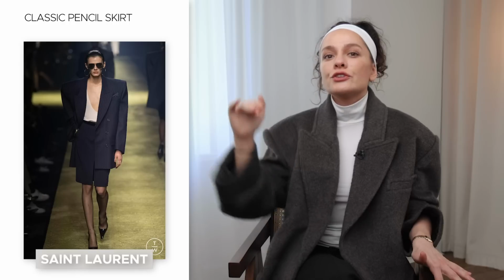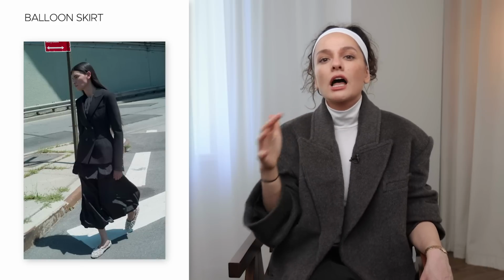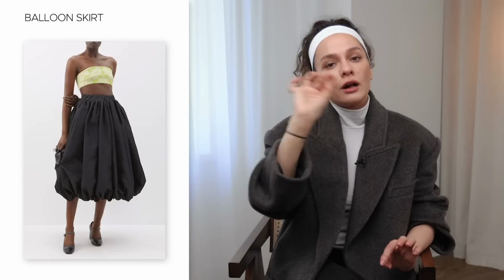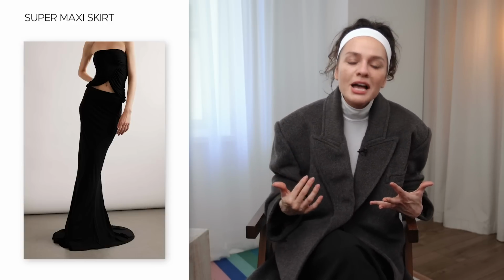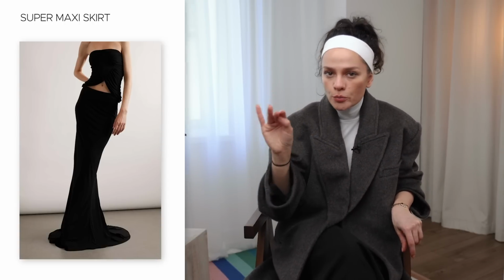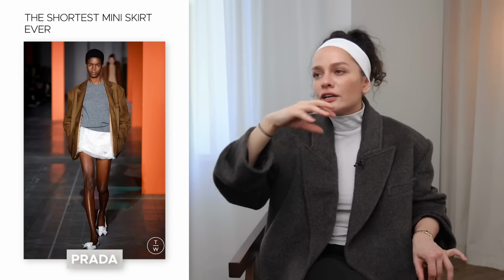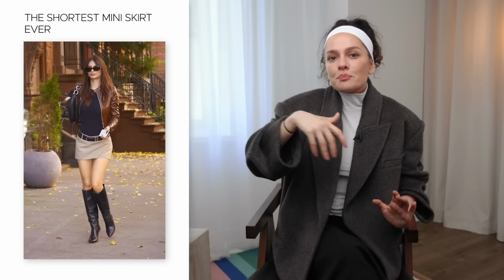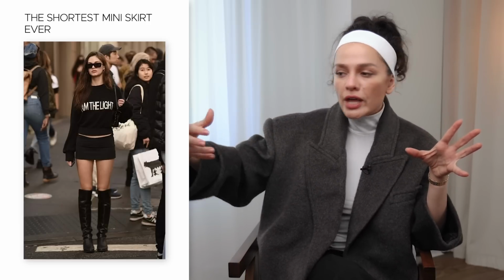Main Skirt Trends: Spring 2023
Telegram channel with the latest news about the war in Ukraine